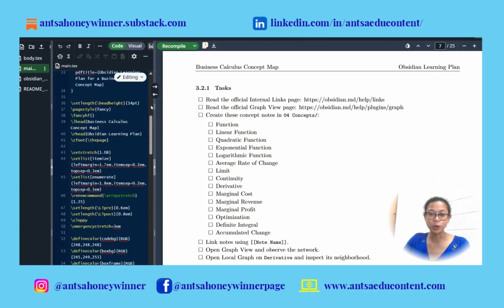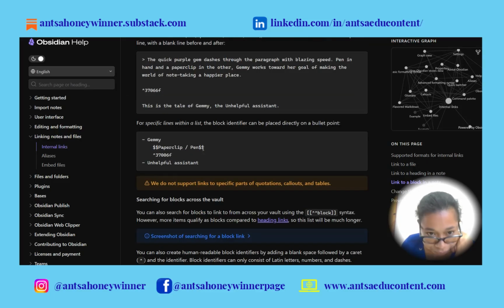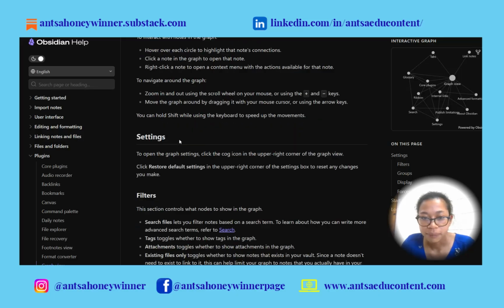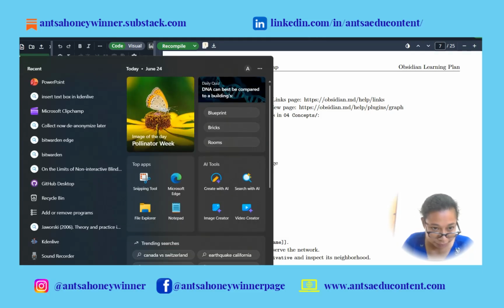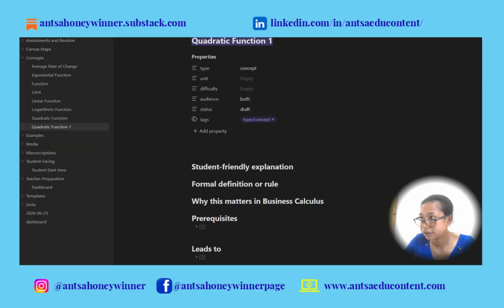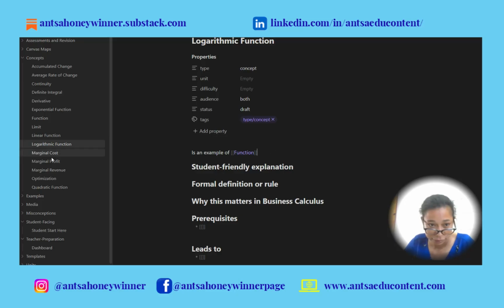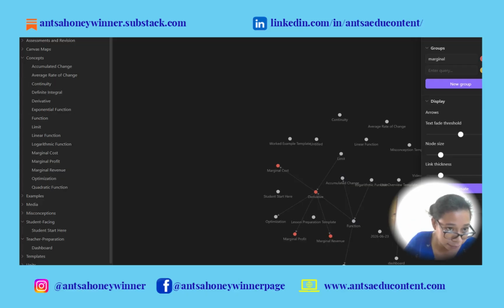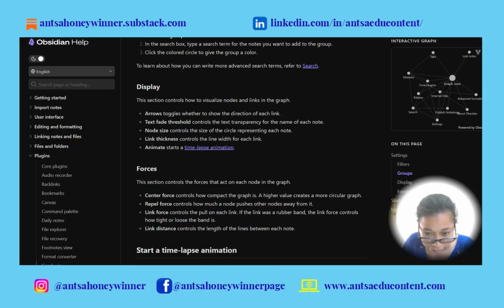Learning Obsidian from scratch | Day 2 | Graph view